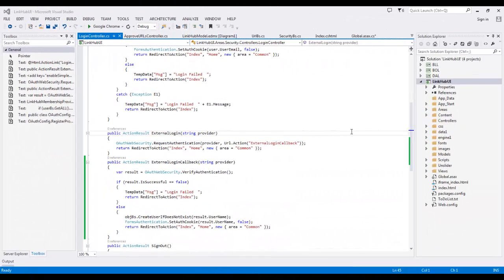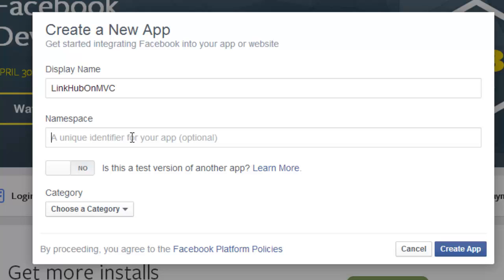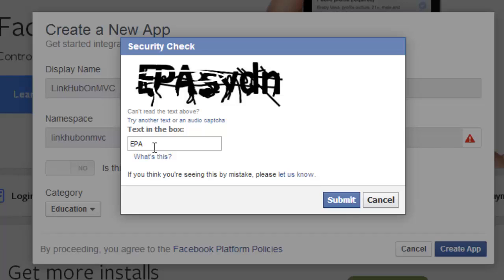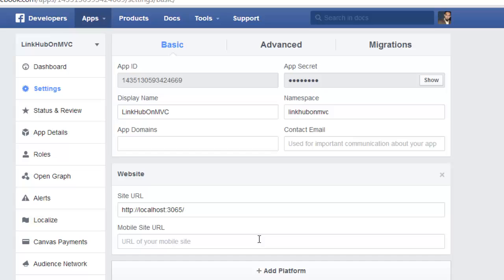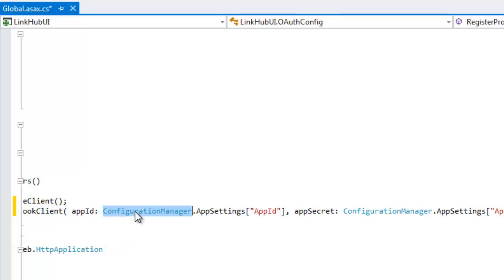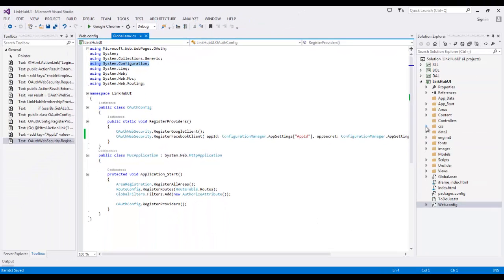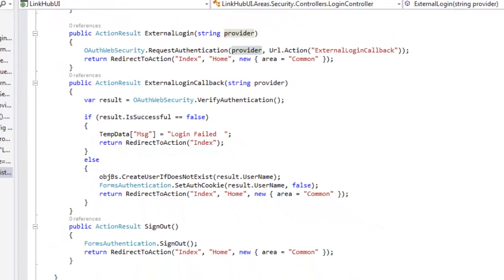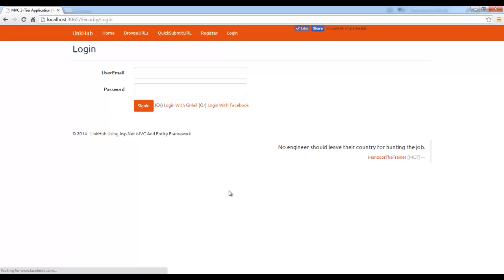Login With Facebook (MVC Live Project - 33)